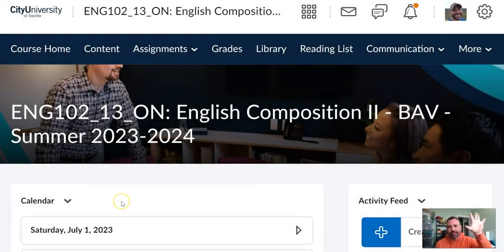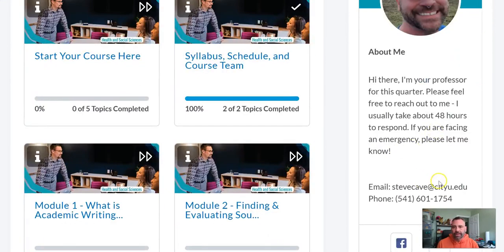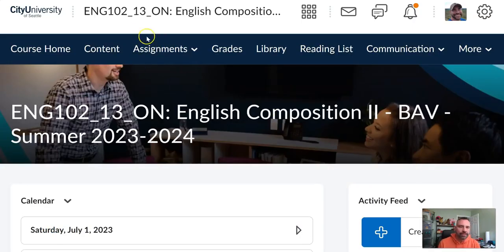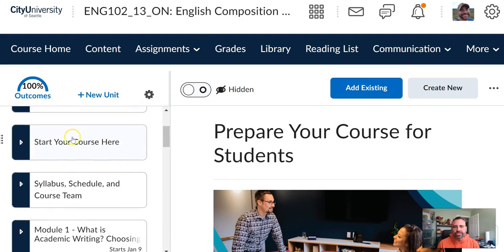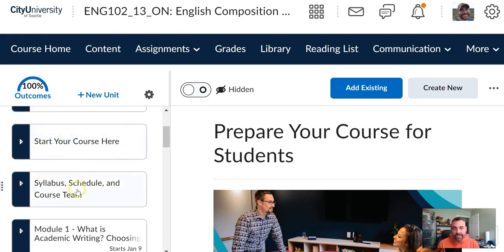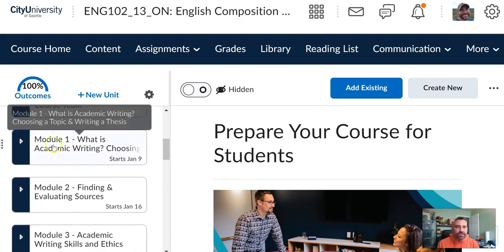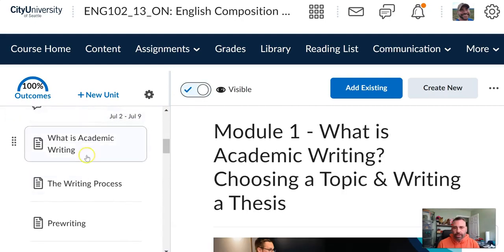Welcome to ENG 102 at City University